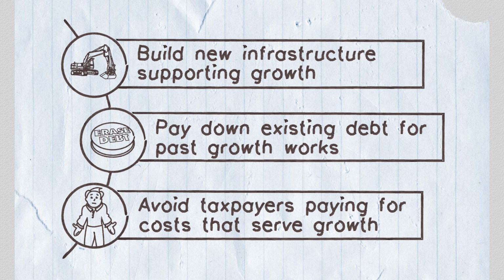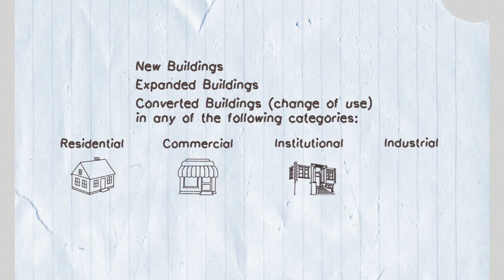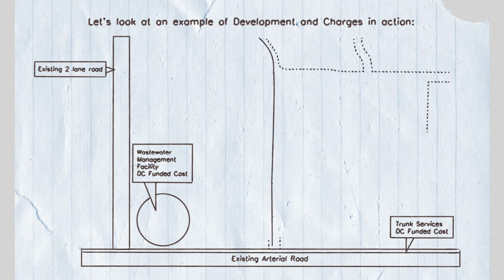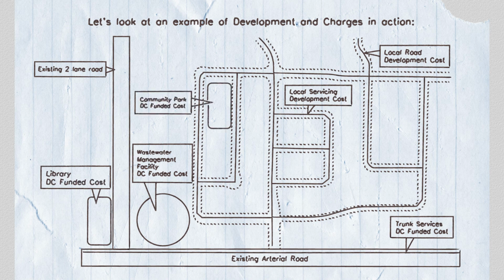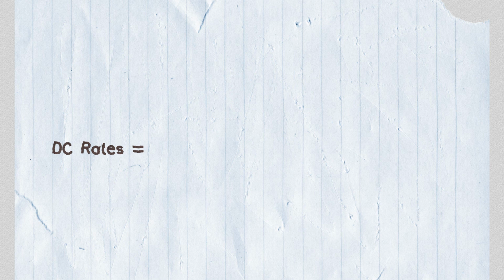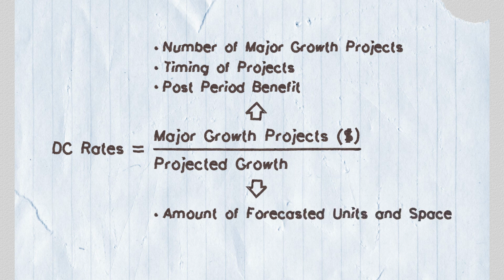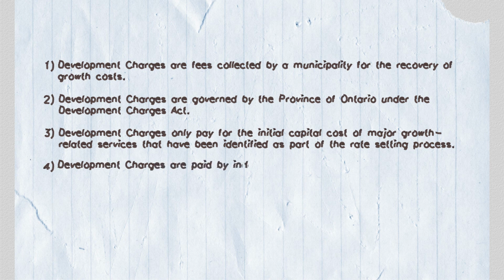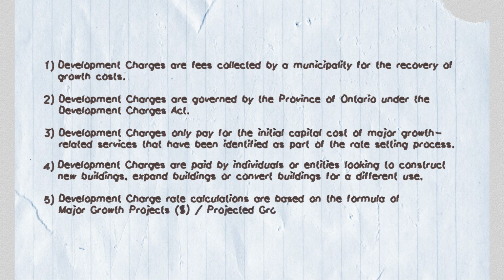What are Development Charges?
Ever wondered what Development Charges (DCs) are and how they affect you? Learn about how DCs are calculated and how they help fund growth in the Town of Innisfil.